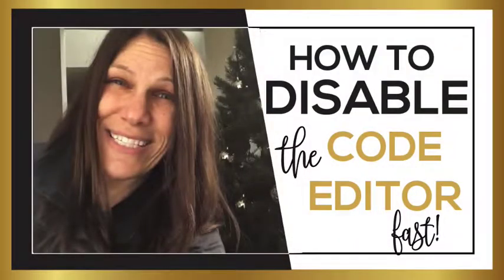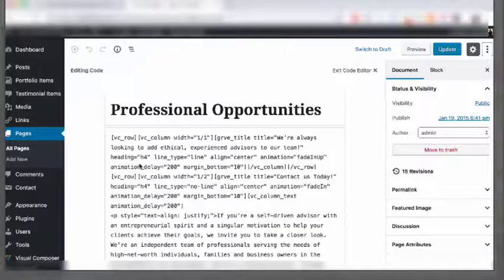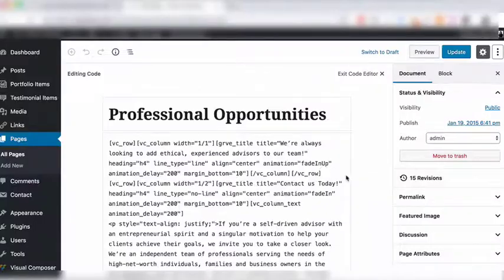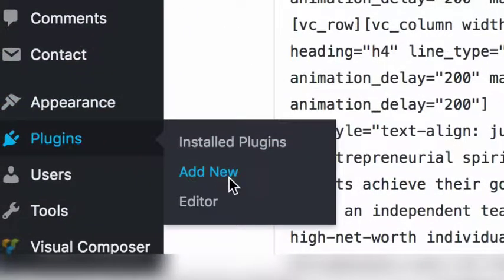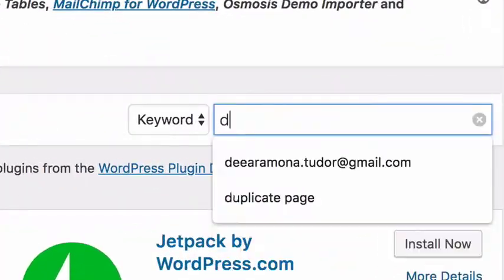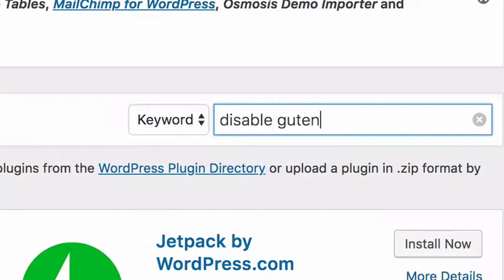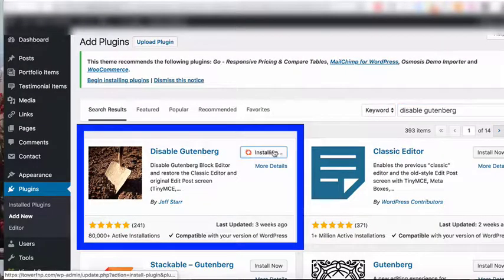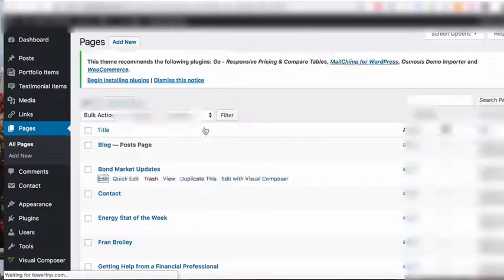How to Disable the Code Editor in WordPress in 15 seconds! EASY SOLUTION!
WordPress Help for People who don't code: How to Disable the Code Editor QUICK so you can get back to your regular WordPress dashboard //

If you recently logged in to your WordPress dashboard to edit a page or post and found something you weren’t expecting called the Code Editor, don’t worry, this video will show you how to get your familiar dashboard back in a mater of seconds.

Go to: Add a new plugin, and enter the search team: disable gutenberg

Install it, activate it, and then TAKE A DEEP BREATH!

Oh, and by the way, this is a brand new YouTube channel for me…I just started it in late 2018 because after 14 years of working in corporate and agency marketing, I was tired of working 14 hours a day to help large corporations grow their business. I know that what works for large corporations works for small business too, and my goal for 2019 is to share that with you, the small business owner.